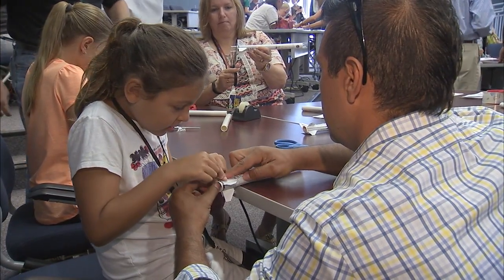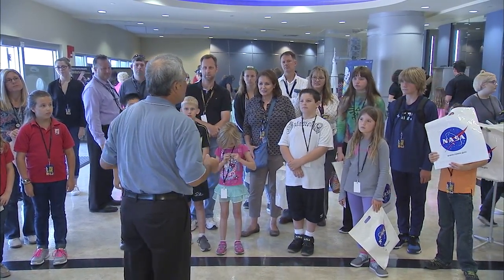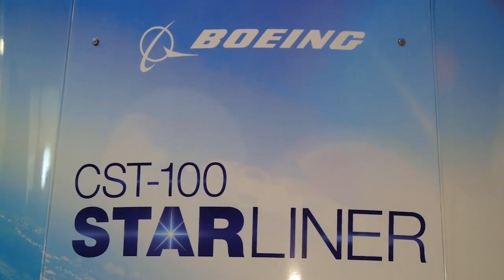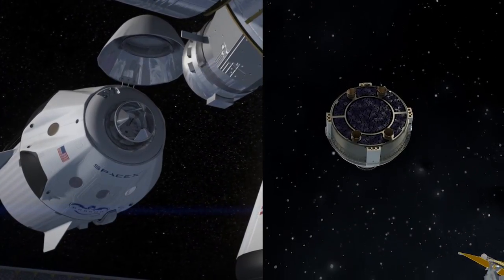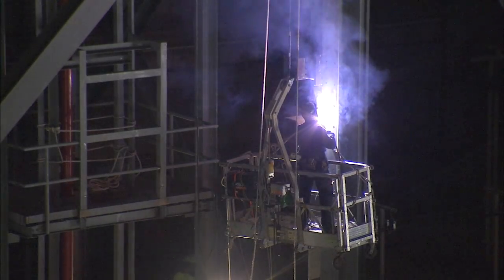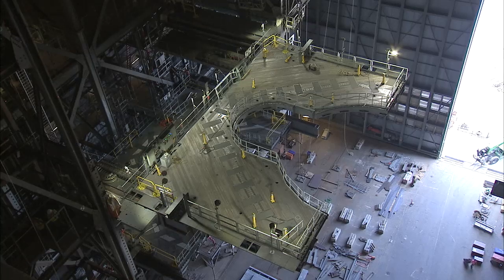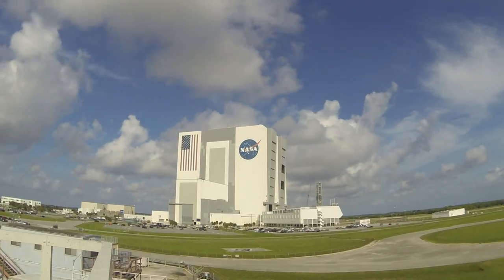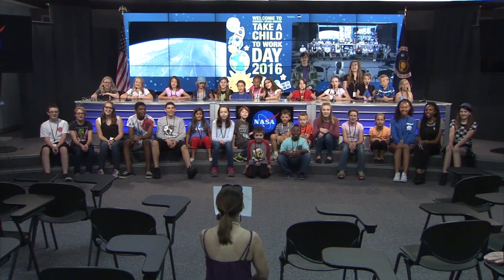Inside KSC! May 6, 2016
Inside KSC this week, hundreds of young students had an opportunity to see, first-hand, what their parents and friends do in their jobs at Kennedy during Take a Child to Work Day. NASA's commercial crew astronauts recently tried out new generation simulators at the Boeing facility in St. Louis. Back at Kennedy, preparations to support NASA's new Space Launch System rocket continue inside the Vehicle Assembly Building where work platforms were powered on tested for the first time.